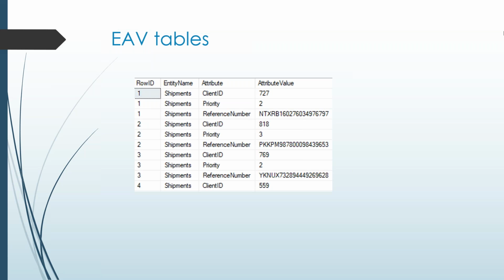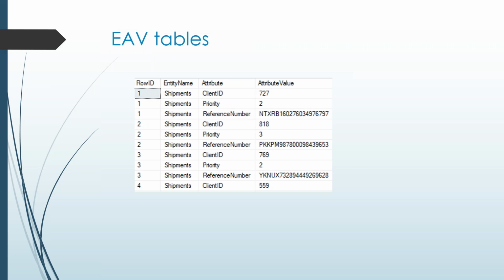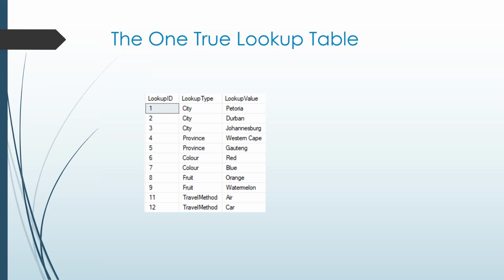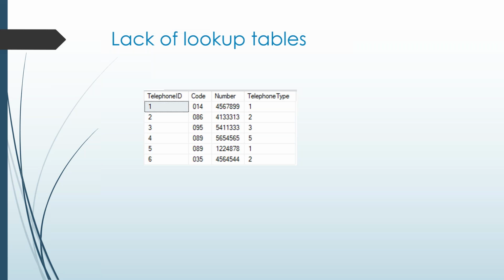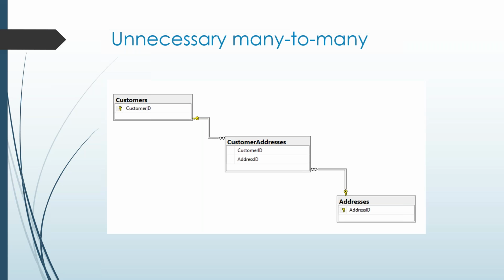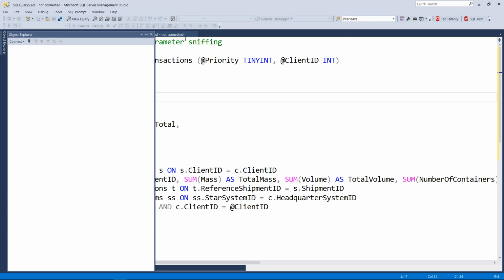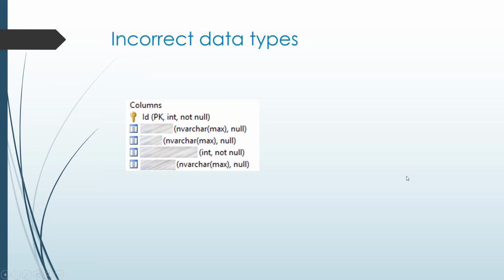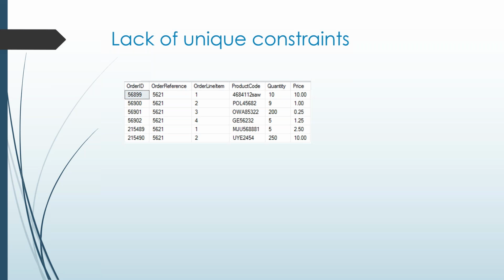Bad Designs have Consequences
In 15 odd years of working with SQL, you see a lot of weird and unusual database designs. In this session, I’ll take you through some of the more ‘interesting’ design choices (and lack of choices) that I’ve seen over the years, discuss the problems with them and the consequences that happened as a result. All the examples will be based on real-world examples, although with any identifying characteristics carefully removed.
In 15 odd years of working with SQL, you see a lot of weird and unusual database designs. In this session, I’ll take you through some of the more ‘interesting’ design choices (and lack of choices) that I’ve seen over the years, discuss the problems with them and the consequences that happened as a result.
All the examples will be based on real-world examples, although with any identifying characteristics carefully removed.